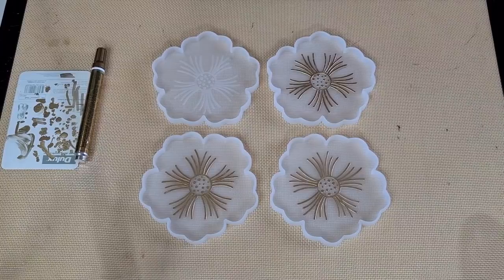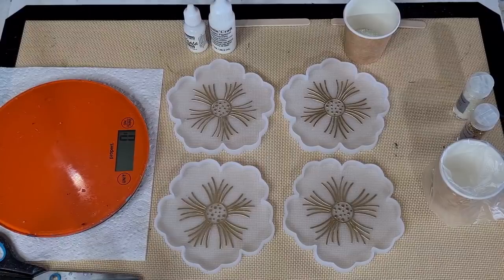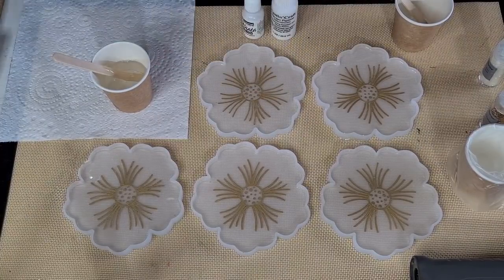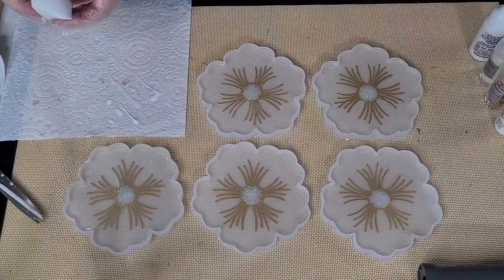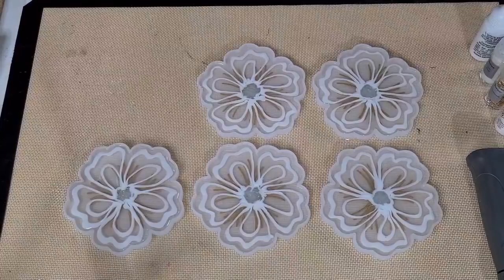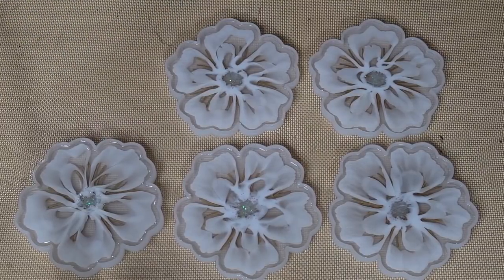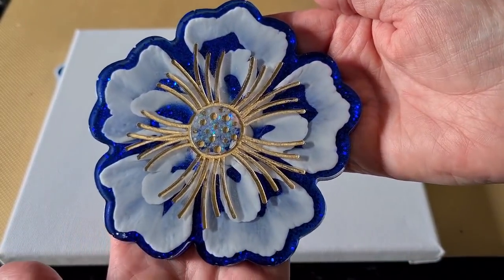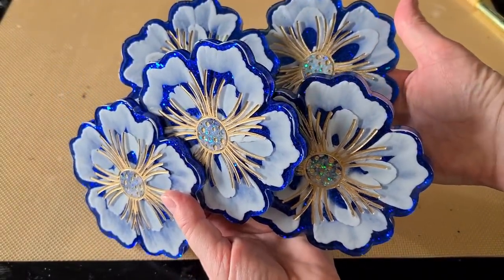#1096 Beautiful Effects In These Resin 3D Flowers With Gold Details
Resin geode 3D flower coasters
I used Platinum Ultra Clear Heat Resistant resin to make these geode coasters. I also used white pigment paste by Castin Craft and white alcohol ink by Pinata.